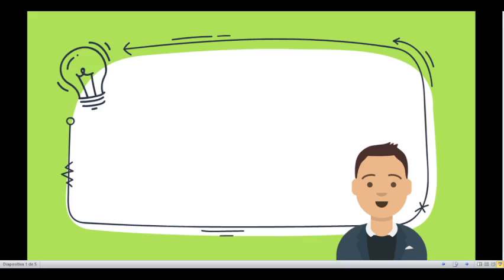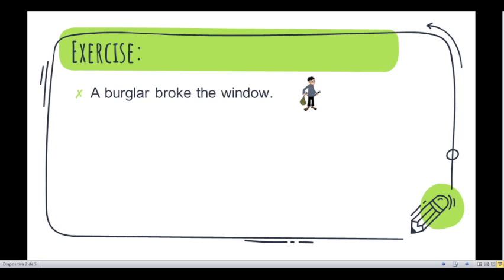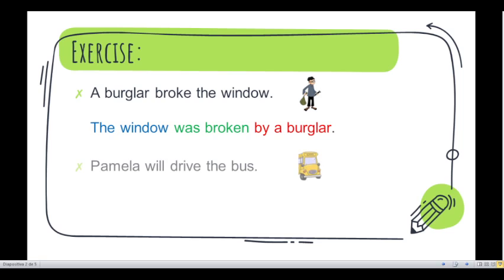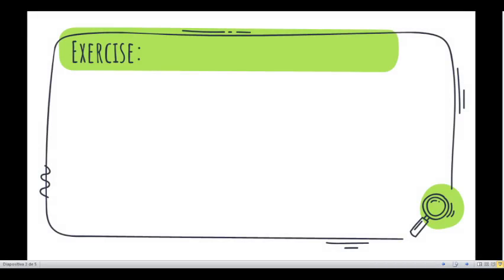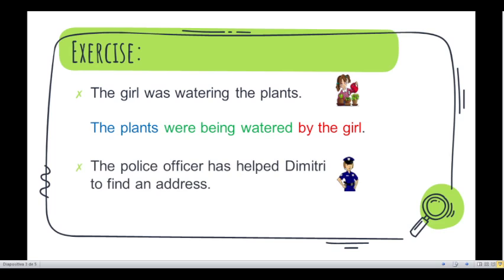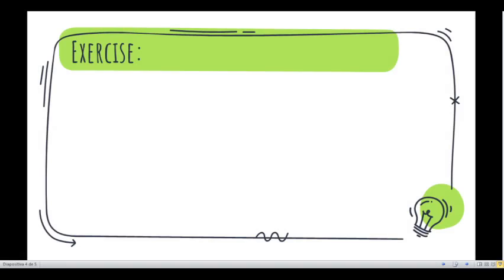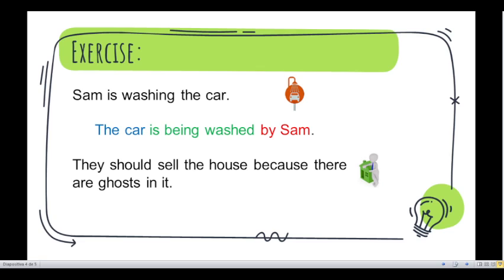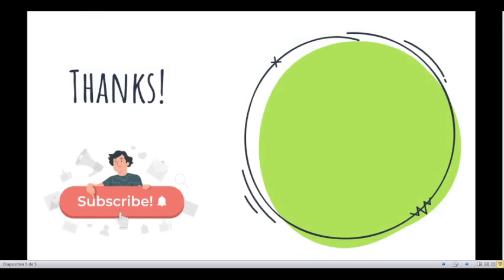Passive Voice: Exercise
Let's practice passive voice! Today we will transform some active sentences to passive voice.